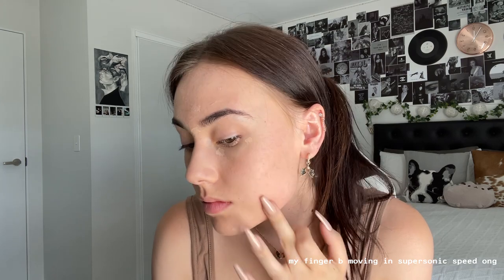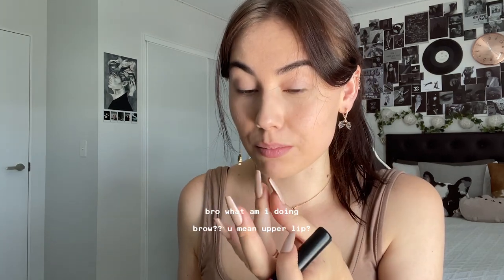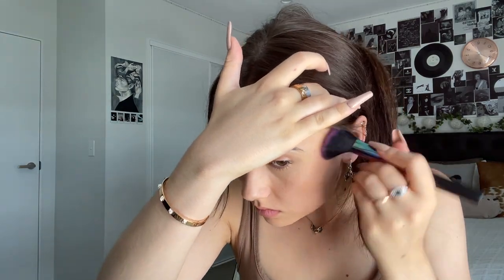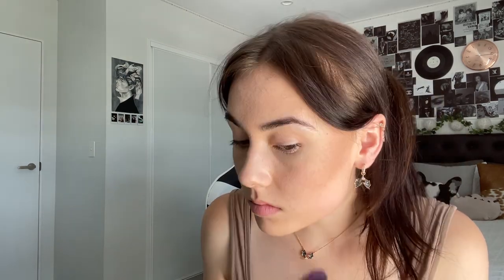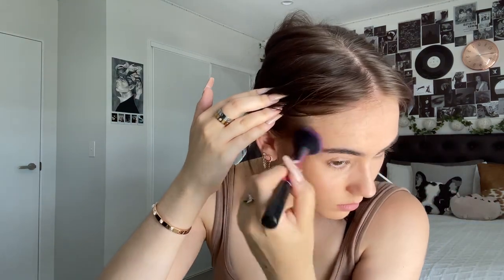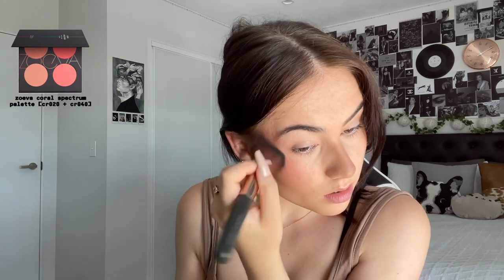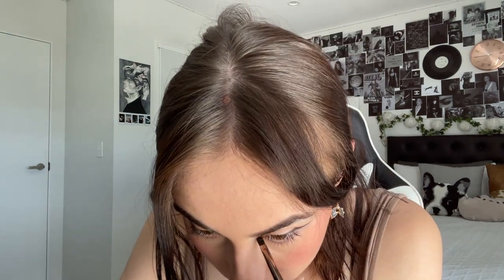How I Catfish People With Makeup: A Tutorial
this may be the first and only makeup 'tutorial' i ever film. but i won't lie to you, it kept me entertained for a good hour and hopefully something could be learnt from how i bump myself up a few solid notches on the attractiveness scale (re: catfishing). anyway. i'll stick to gaming n other sorts next time, opposed to exposing myself on camera.